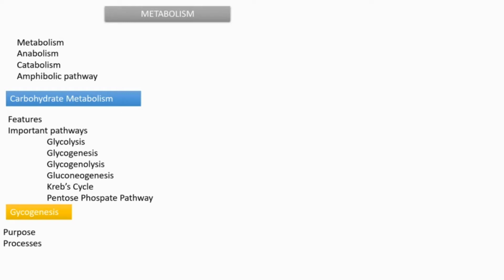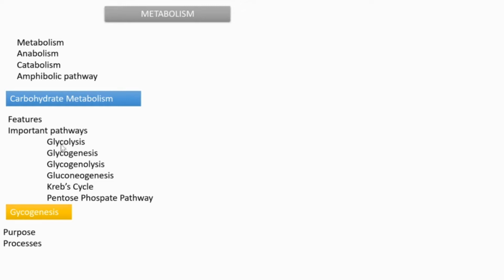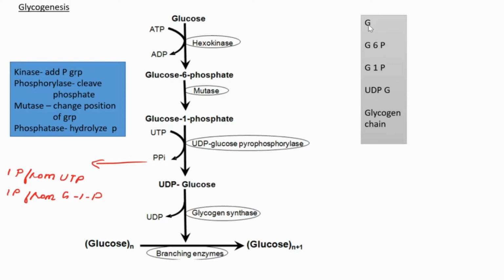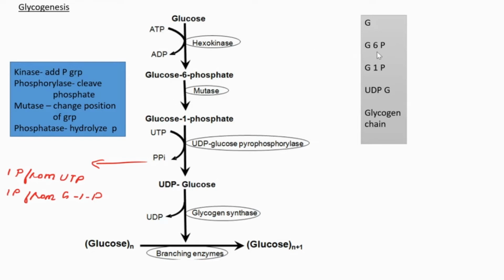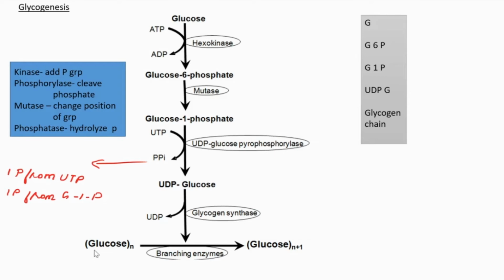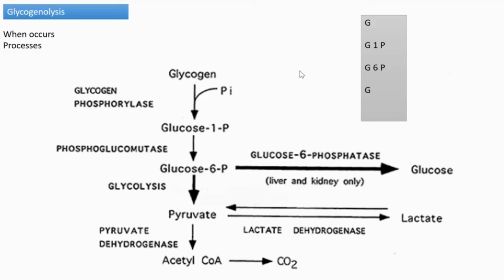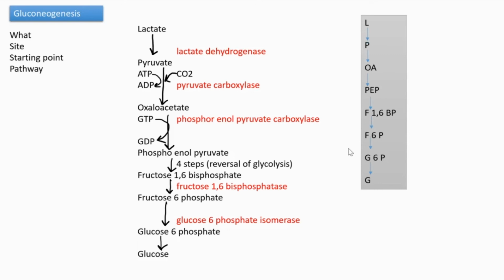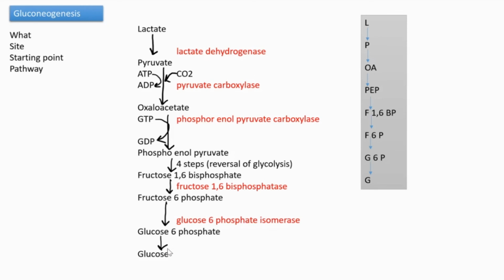METABOLISM 1 By Dr. Rani. s.Dharan, HOD, Dpt of Zoology, SGC KTR